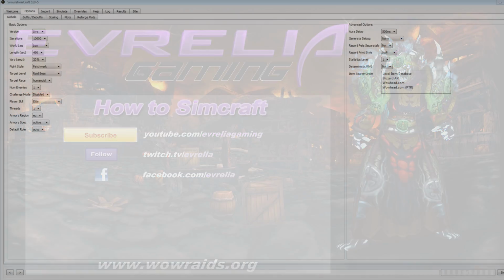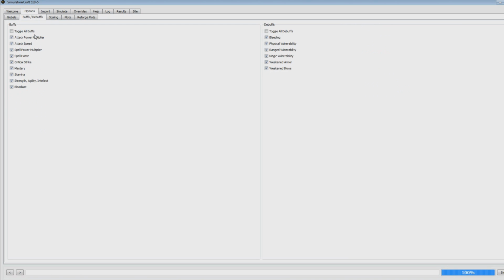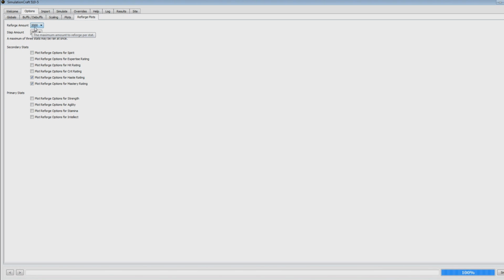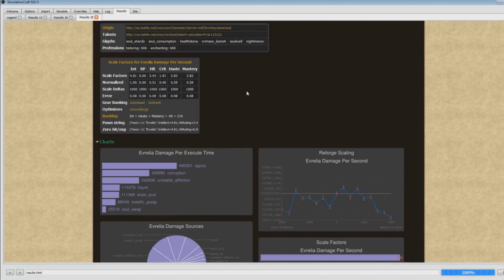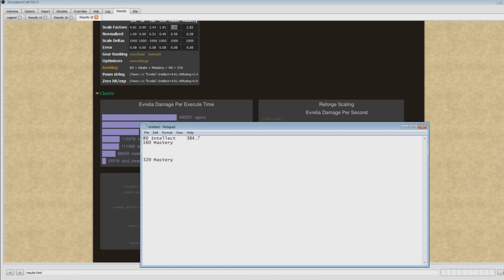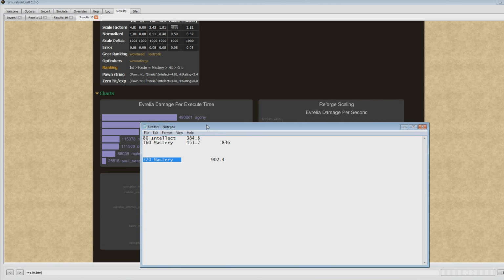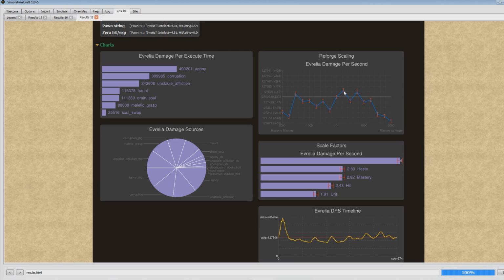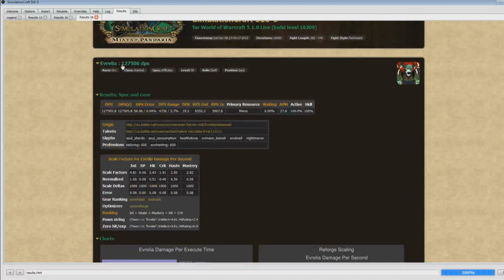How to use Simcraft to improve your DPS - Evrelia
A guide to teach you how to use Simcraft, and how that can help you optimise your character and improve your DPS.